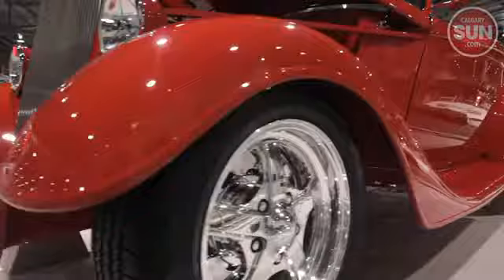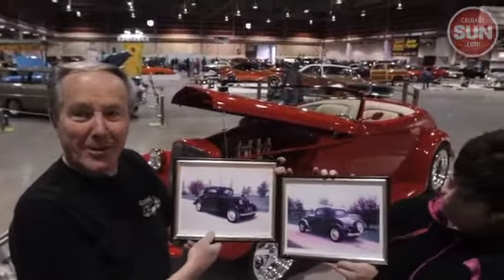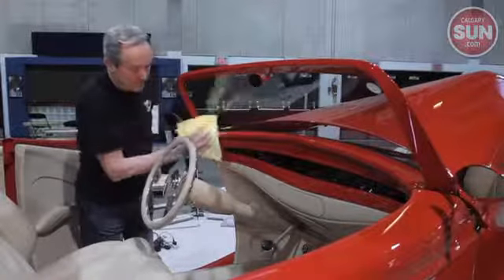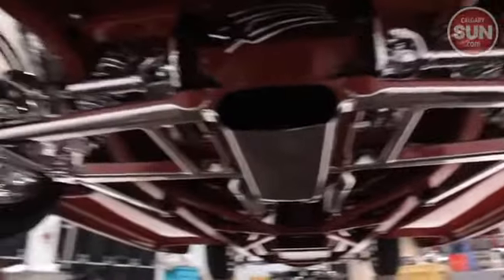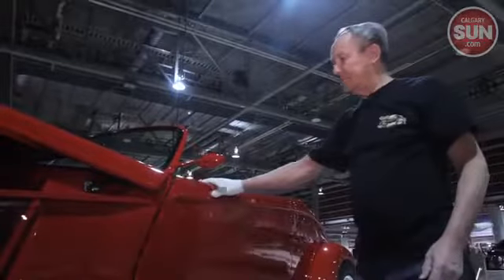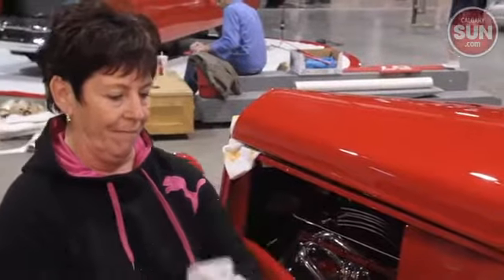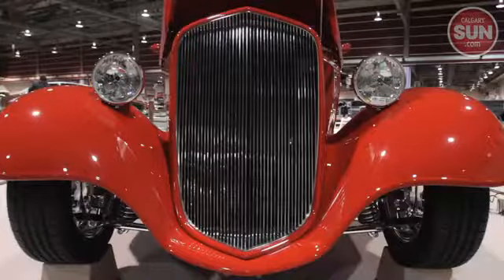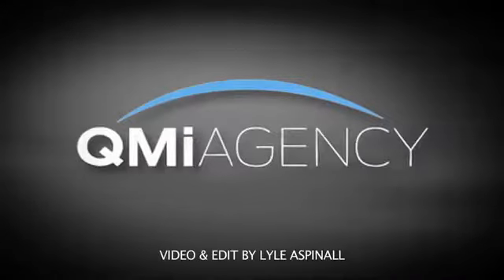'35 Chev stands out at World of Wheels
Video and edit by Lyle Aspinall